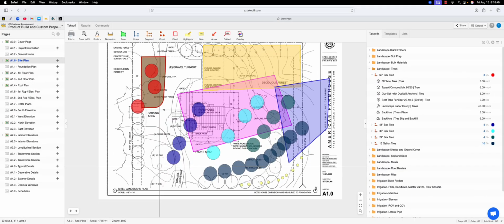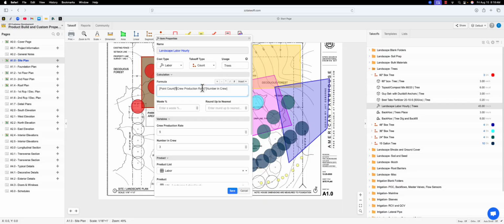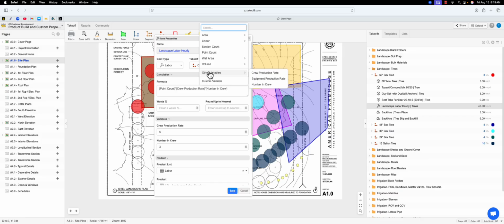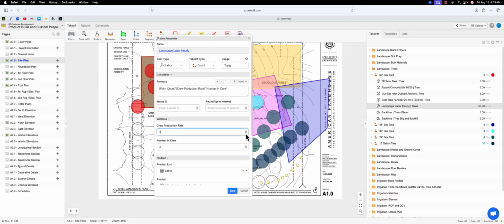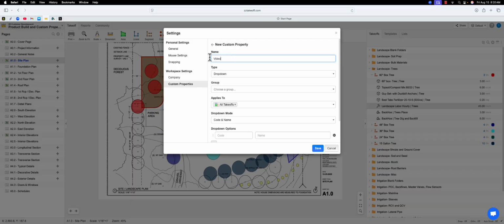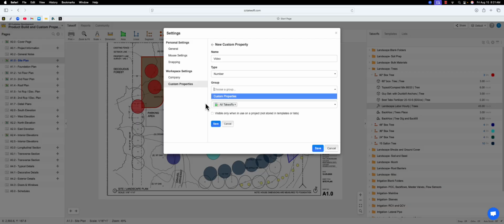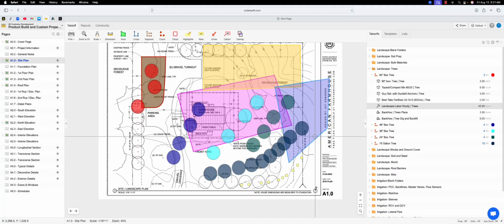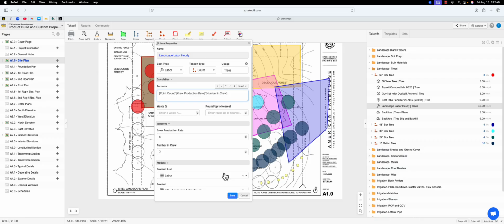Creating Custom Variables in Settings - zzTakeoff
This is a must see for any advanced users of zzTakeoff. See how we can create common variables in zzTakeoff to use throughout your template builds. No copy and pasting variables, no more misspelled variables. It is so much easier with zzTakeoff